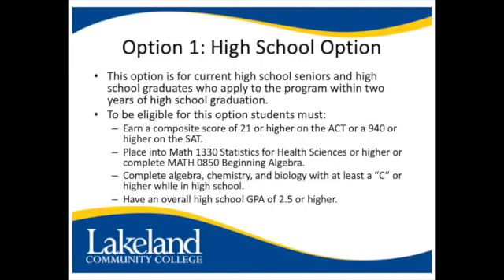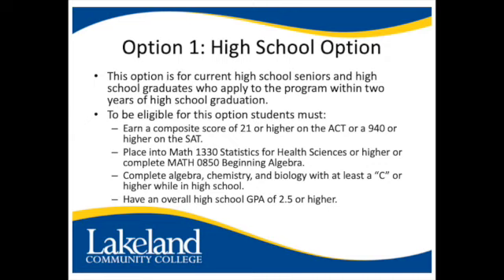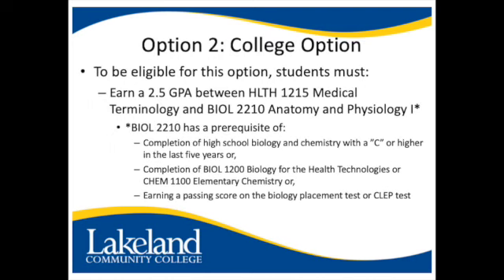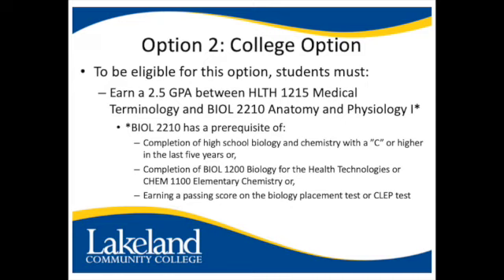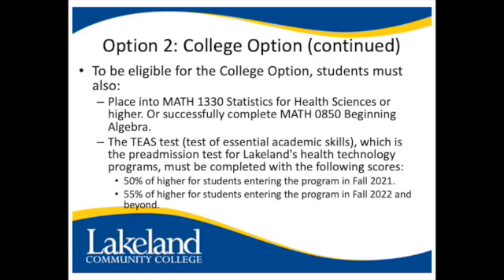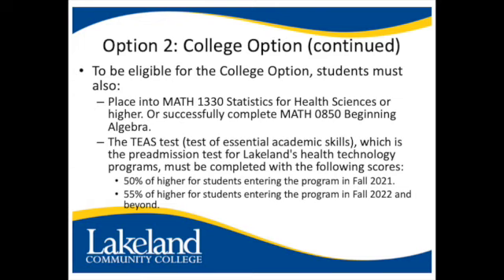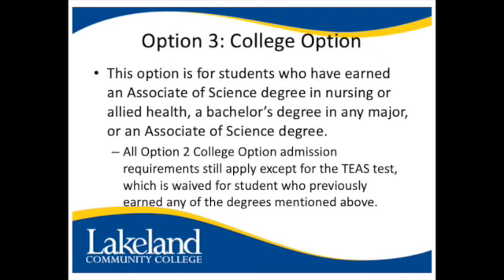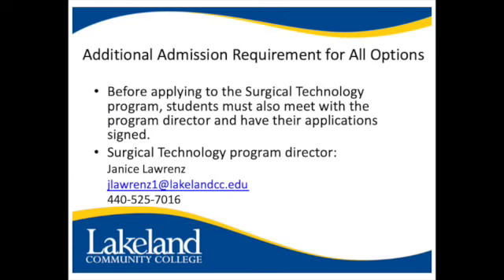Lakeland Community College's Surgical Technology Program Admission Requirements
This video provides the admission requirements for Lakeland Community College’s Surgical Technology program.